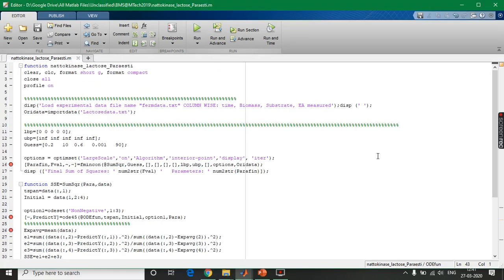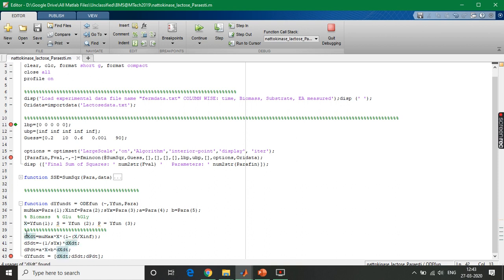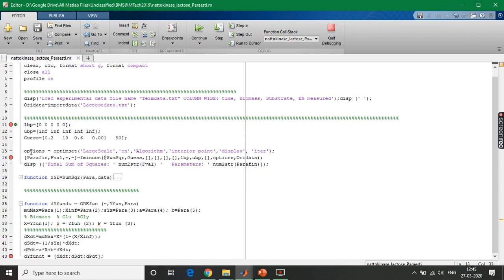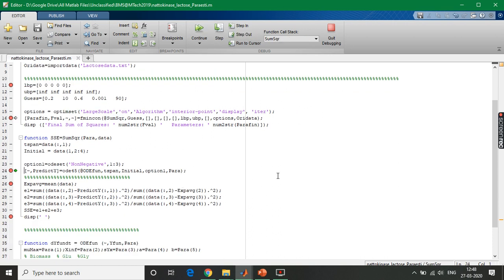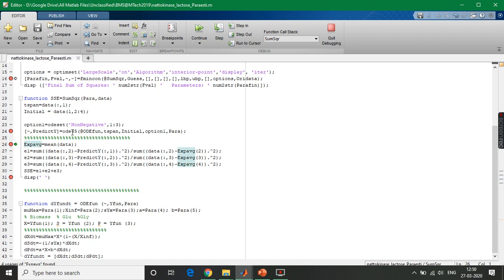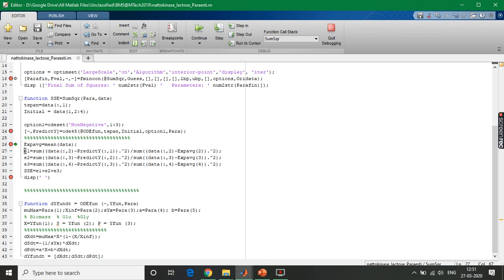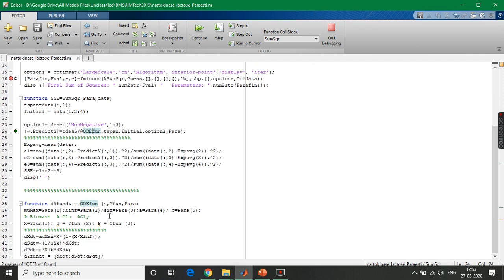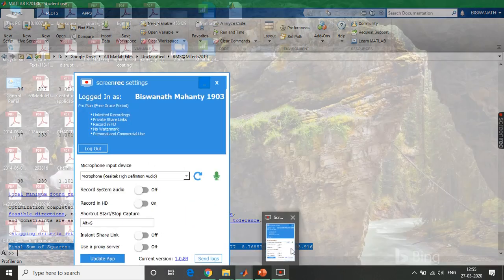19BT3003 1903 34 Parameter Estimation 2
Parameter Estimation part-2 in Matlab